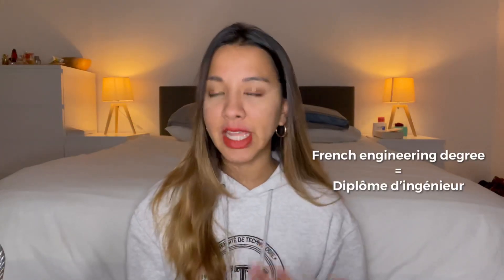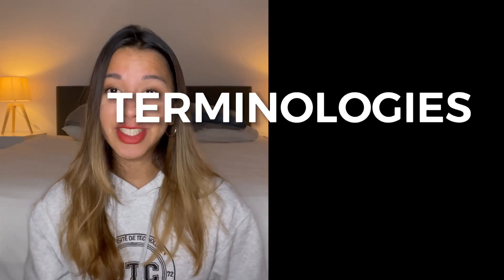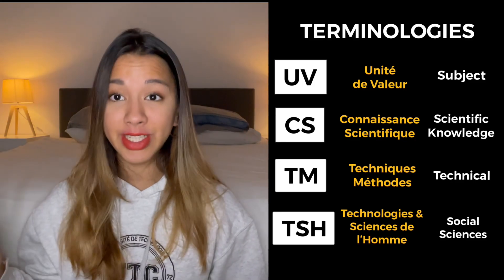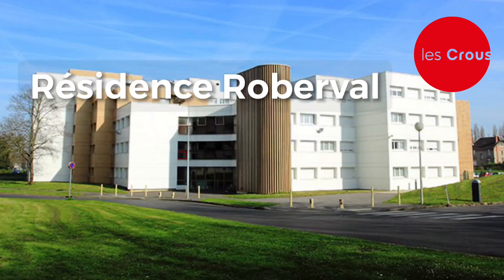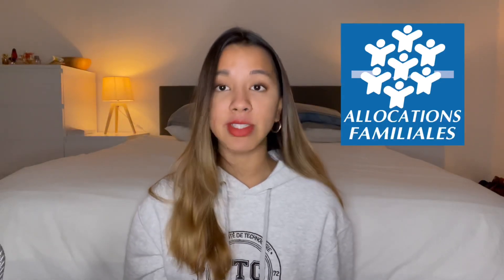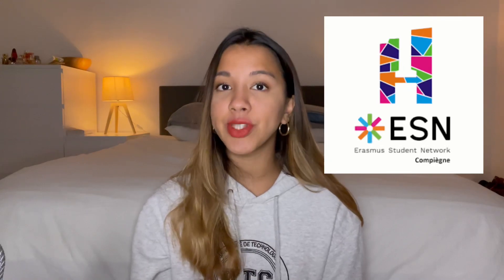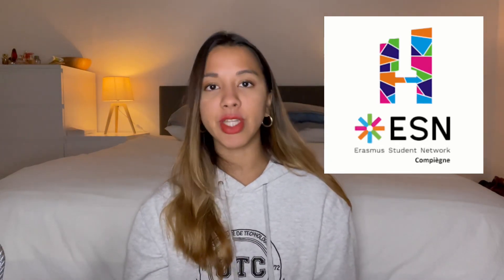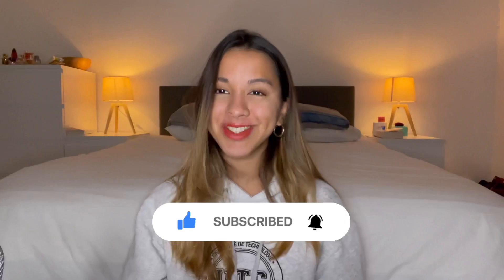📚Q&A: University of Technology of Compiègne (UTC) | Erasmus, student life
Thinking of doing your exchange at Université de Technologie of Compiègne? In this video, I am going to be answering your most-asked questions about UTC and sharing what it's like being a student here :)

👉 Webinar : Étudier à l’UTC – Mon Parcours & Conseils Pratiques (Séance Q&A)
Tu envisages d’intégrer l’UTC ou tu veux mieux comprendre la vie étudiante à Compiègne ? Dans ce webinar, je répondrai à toutes vos questions sur l'UTC. Au programme, réussir ton entretien d’admission, bien choisir ta branche et tes UVs, t’adapter à la vie à Compiègne, réussir tes études à l’UTC et éviter les erreurs fréquentes! Tu repartiras avec des conseils personnalisés issus de mon propre parcours à l’UTC.

⏳Timestamps⌛️
01:47 What majors does UTC offer?
02:30 What are the exchange opportunities available?
03:00 Are lessons held in French or in English?
03:45 How to pick your subjects?
05:42 Where is the campus situated?
06:37 What is the examination cycle?
07:11 How does the grading system work?
08:10 What are the options for accommodation?
09:06 Is there a cafeteria on the campus?
10:07 How is student life?
11:40 Join the international student network (ESN)
12:50 The city of Compiègne

I hope this video managed to answer some of your questions on UTC.

• Dhivenya R, Jan 1999
• Born and raised in Penang, Malaysia, and living in France since 2017
• Student at University of Technologie of Compiègne, France
• Master’s in Mechanical Engineering, major in Industrial Design
• I speak 6 languages